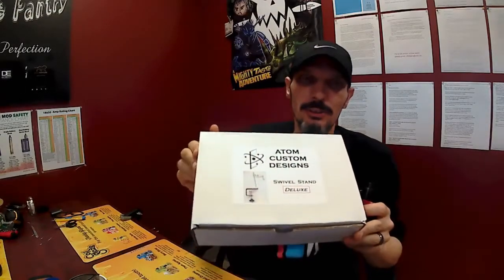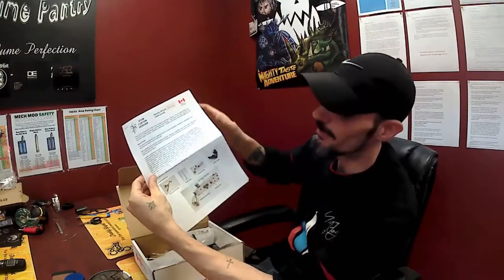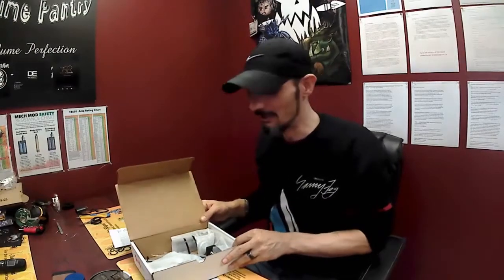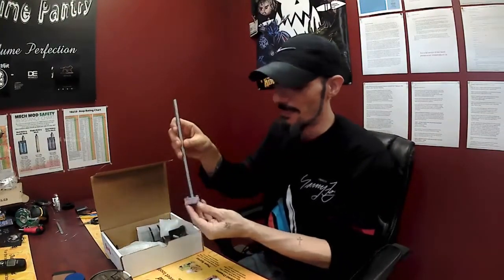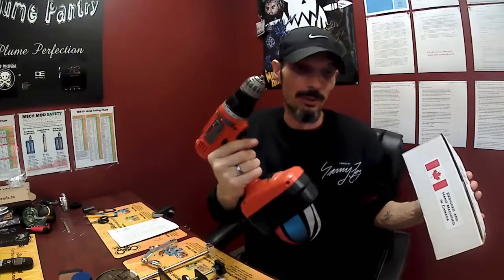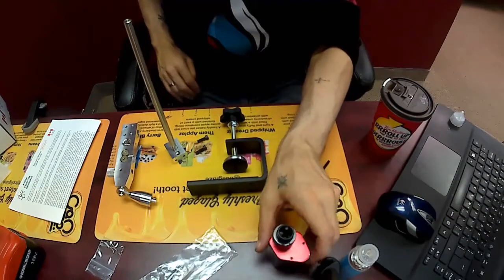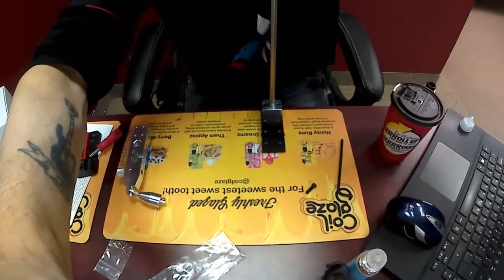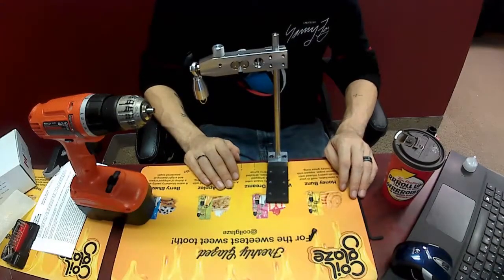UaC - ATOM Custom Designs - Deluxe Swivel Coilsmith Stand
We've had the unique pleasure of doing the unboxing of one of the coolest coilsmiting tools we have seen yet! This little baby has TONS of features, is high quality with superb craftsmanship.